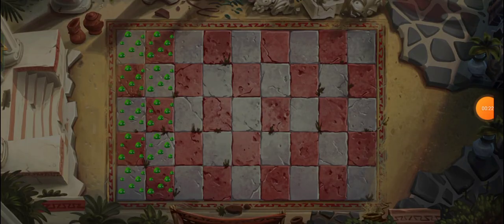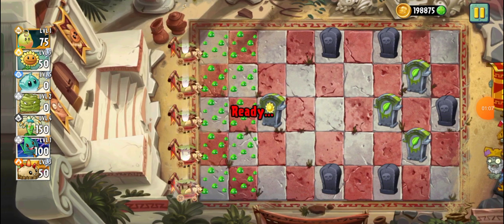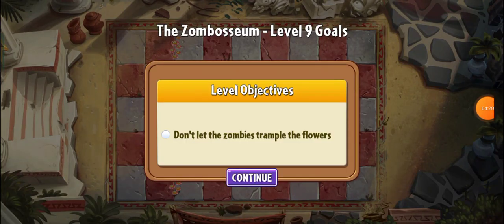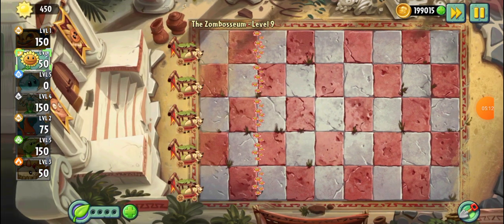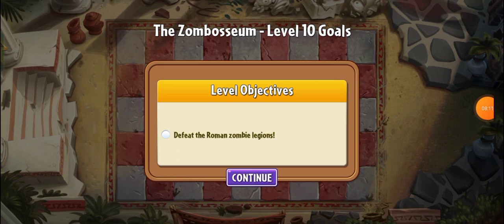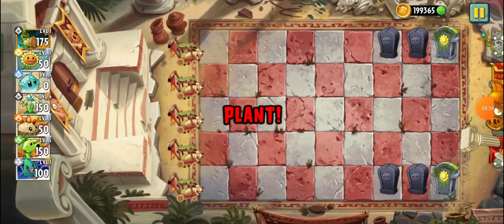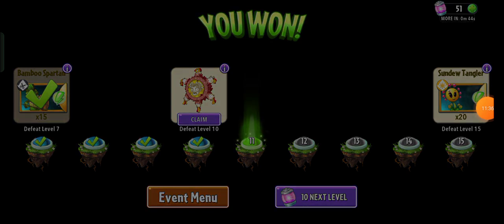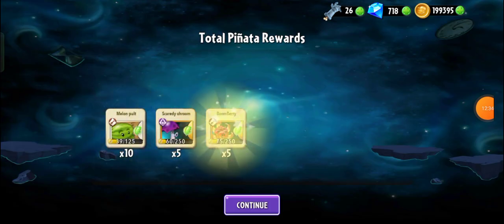PVZ2 Event Zombosseum 2023 levels 8-10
Plant vs Zombies 2  October Event The Zombosseum